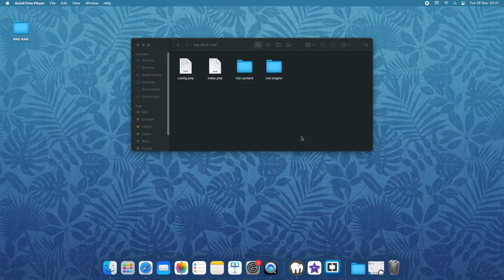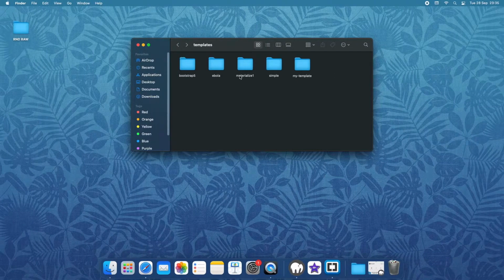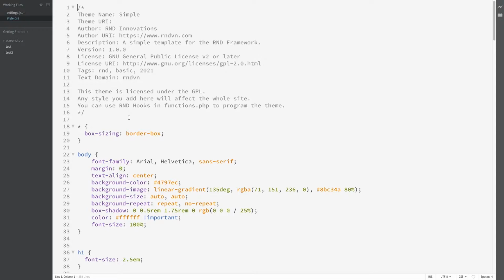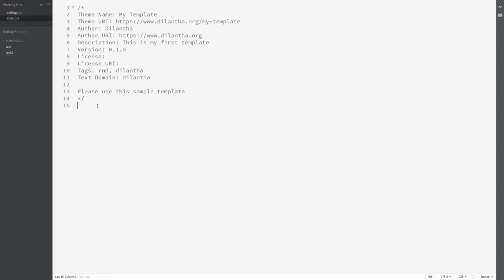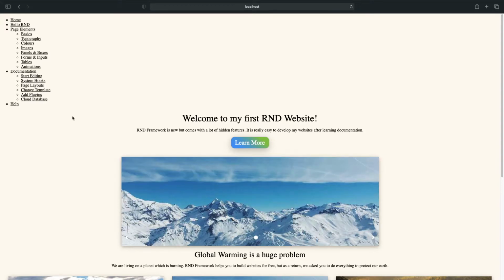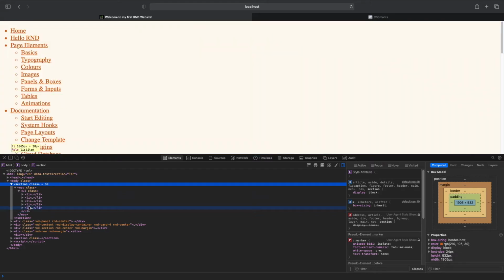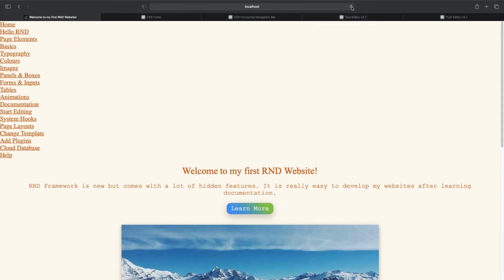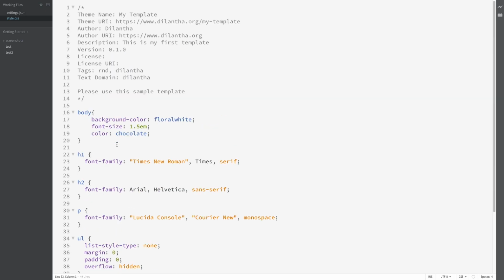Develop Templates (Part 01) - RND Framework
Become a template developer of the RND Framework. Learn how to start as a beginner, and follow all steps one by one to develop your own web template. This video explains how to create style.css file inside a template folder to start adding your universal styles to the website.

RND Framework can have millions of templates, however, you have to select the one you use via settings.json file. To learn more about RND Framework, just visit RND Innovations' official